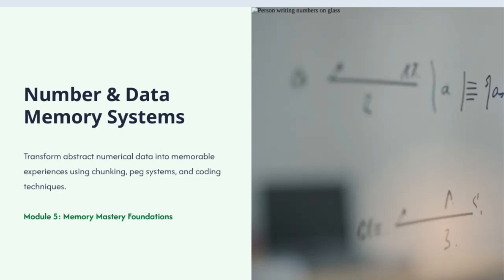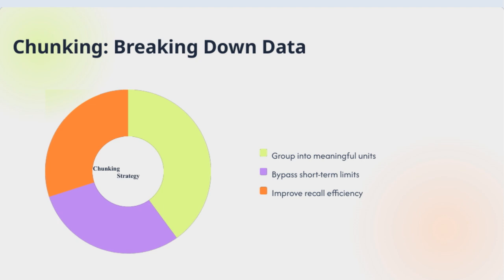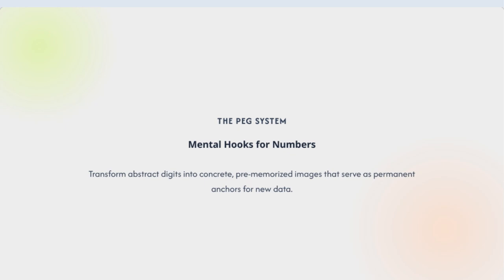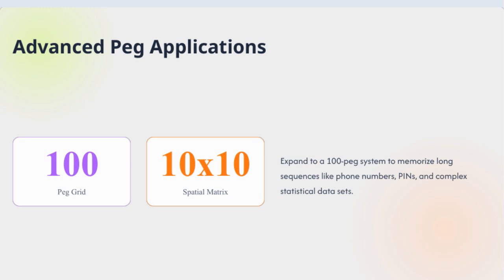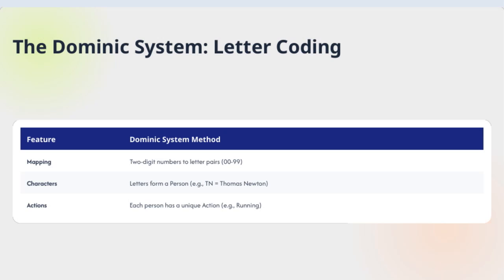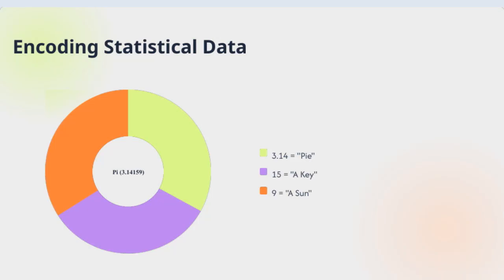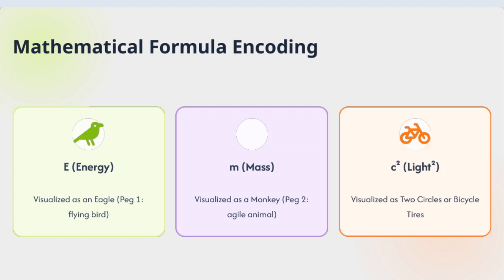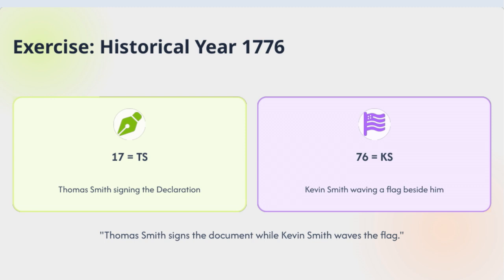Certificate in Memory Mastery Foundations Module 5 Video